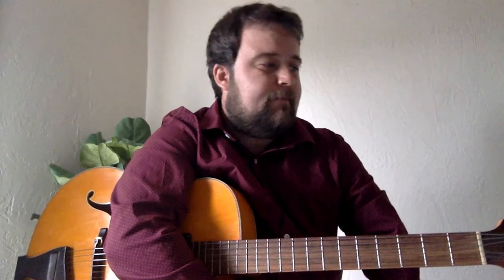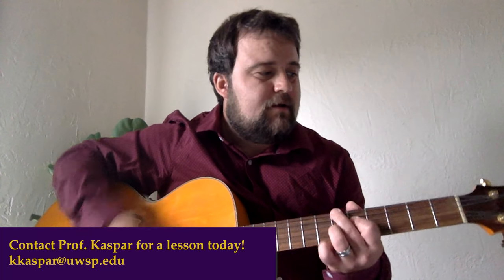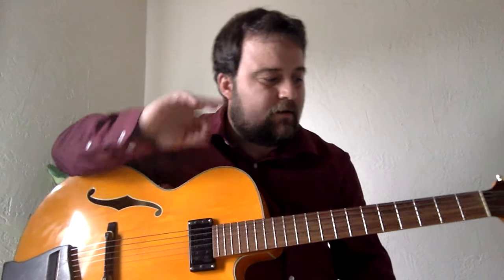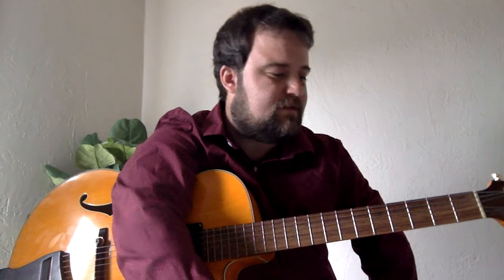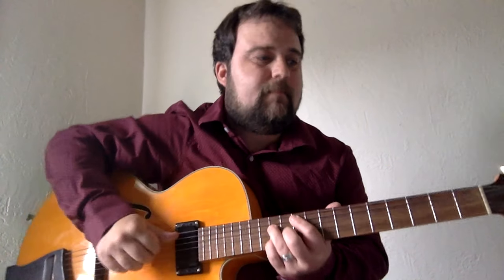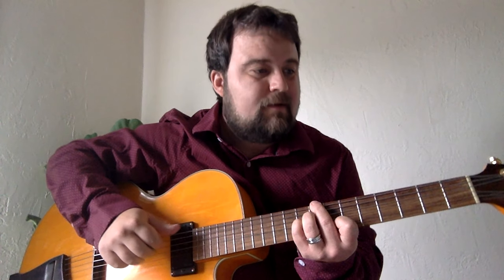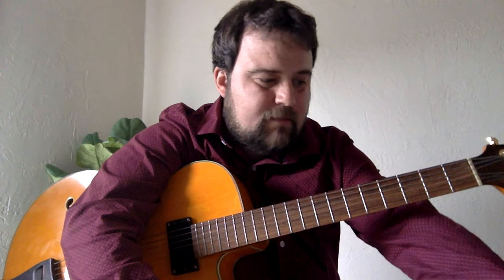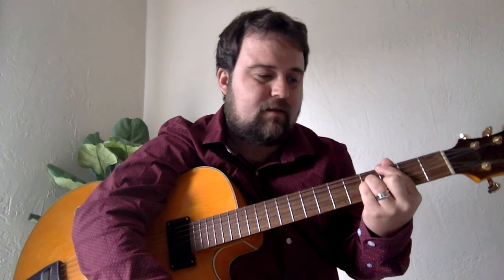WSMA Jazz Guitar Etude & Tutorial 2021-22 (Professor Kelvin Kaspar, UW-Stevens Point)